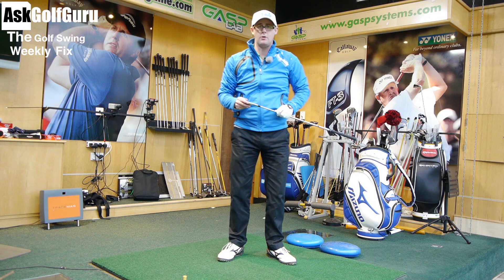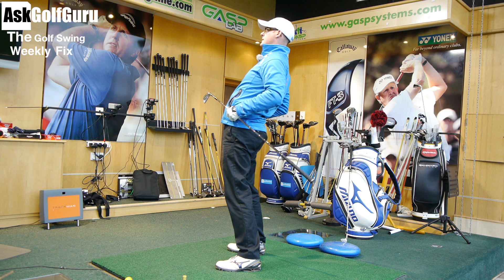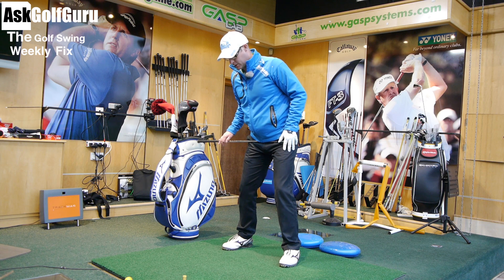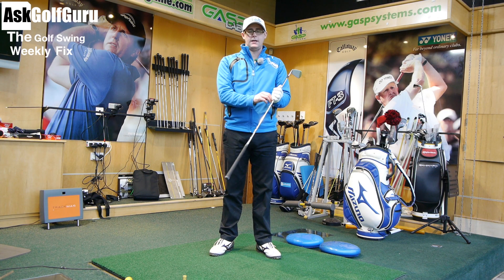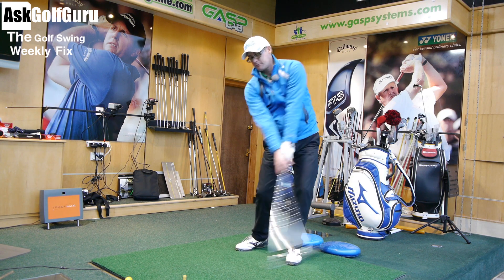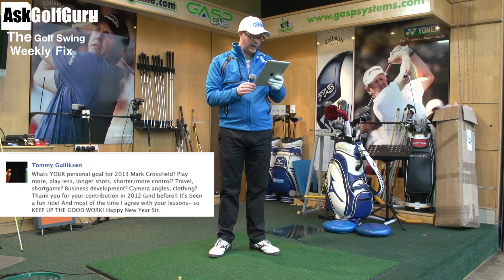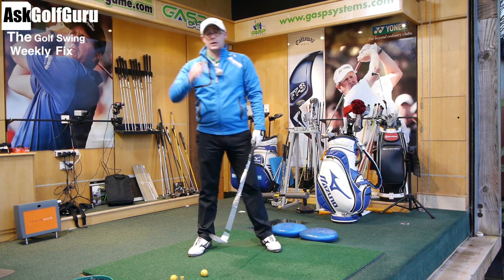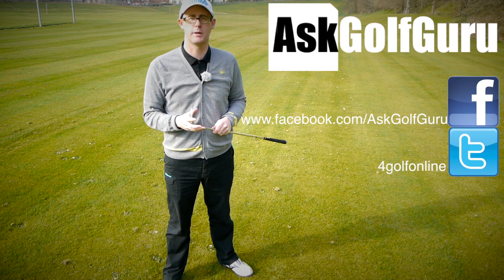The Golf Swing Weekly Fix Women's Lesons, Connection and more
The Golf Swing Weekly Fix Women's Lesons, Connection and more with Mark Crossfield AskGolfGuru. mark talks in this weeks show about spine angle in the backswing, staying connected in the backswing and a couple of women's golf lesson's. The videos and golfers int hese shows have all sent their swing through one of Mark's Iphone golf app, IPad golf app or Android golf app. If you want to improve your golf game and lower your scores then The Golf Swing Weekly Fix is the best golf show for you.